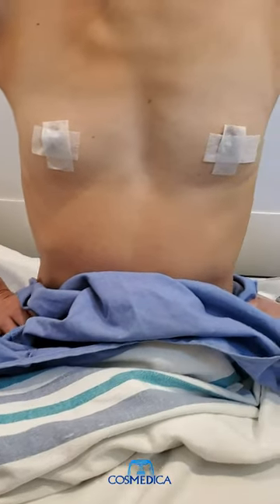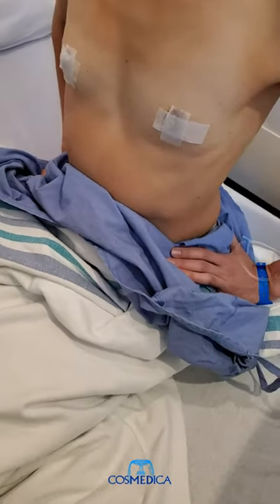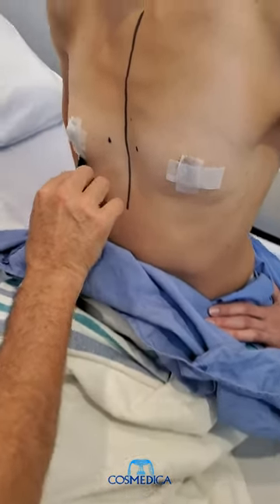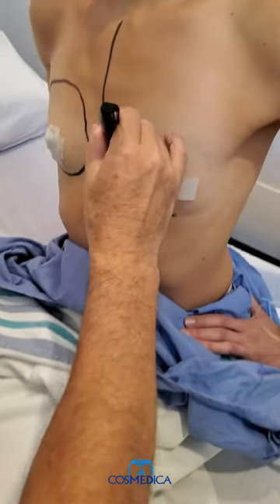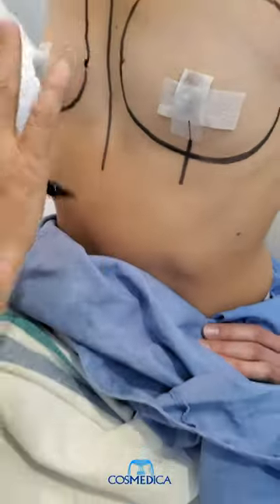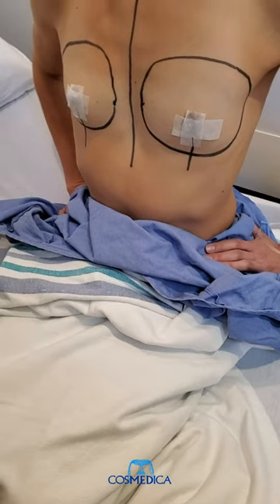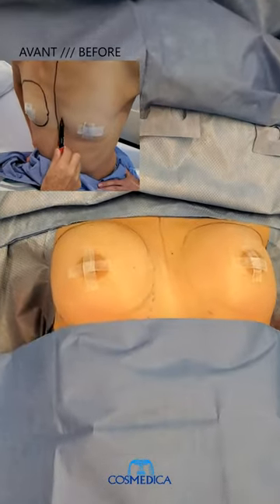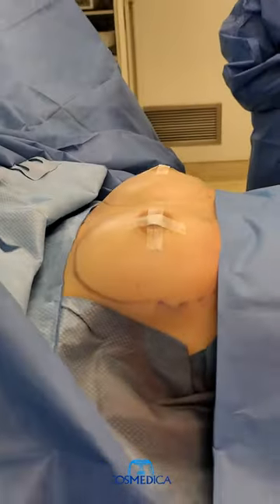Breast augmentation with silicon gel implants, moderate profile, 240cc each side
Augmentation mammaire avec des implants en gel de silicone profil modéré 240cc  pour donner un meilleur équilibre à la forme de son corps /// Breast augmentation with silicon gel implants, moderate profile, 240cc each side to create a more balanced and proportional overall appearance

Apprenez davantage sur l’augmentation mammaire au cours d’une consultation avec le Dr. Benchetrit.
Learn more about breast augmentation during a personal consultation with Dr. Benchetrit.